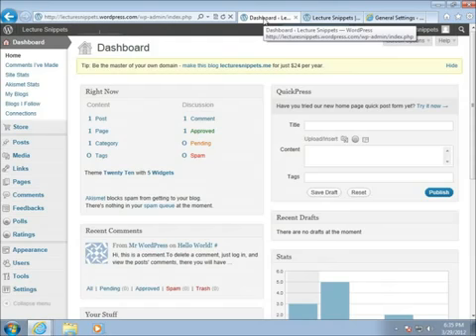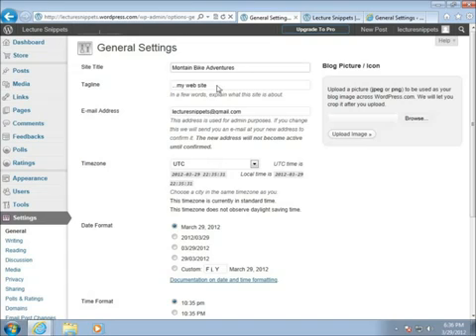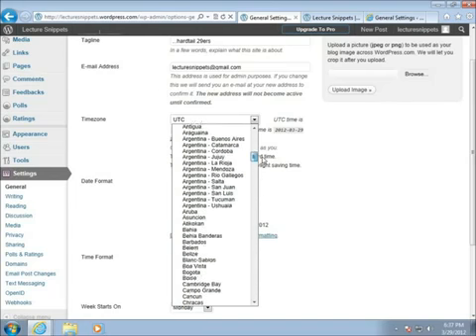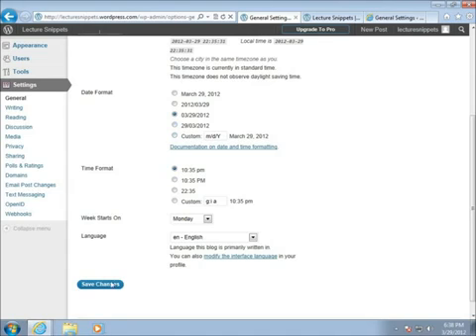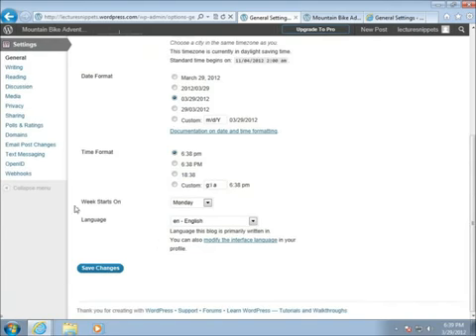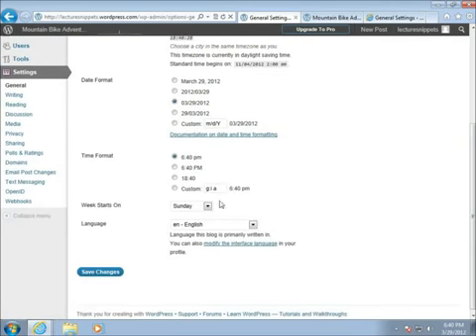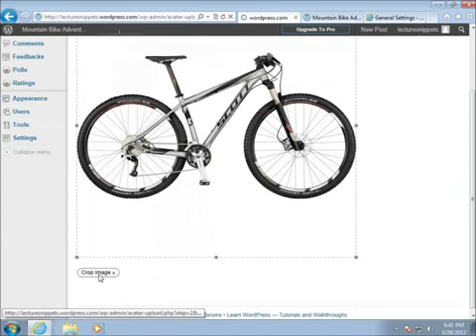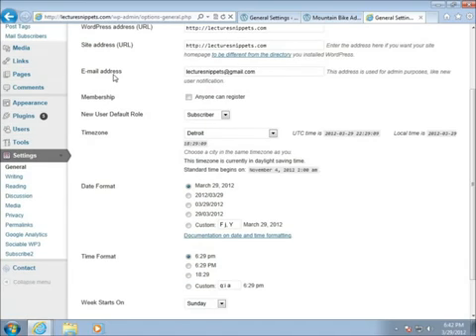Wordpress 3 Essentials Lesson 5 Configuring the General Settings